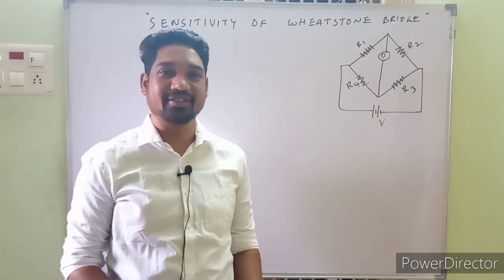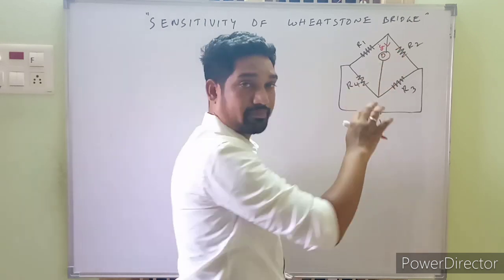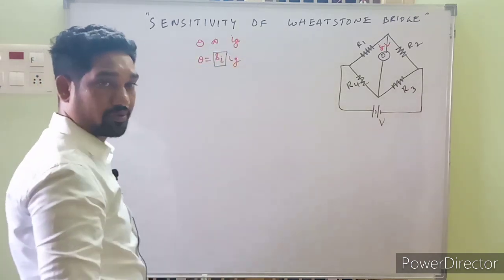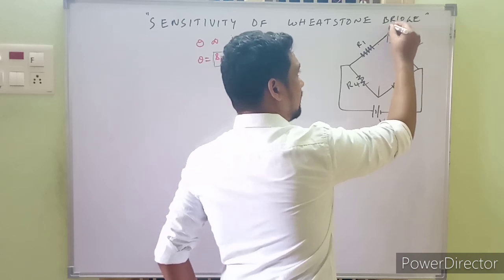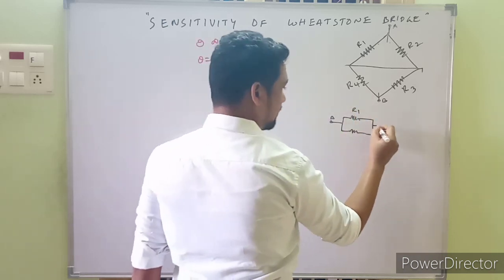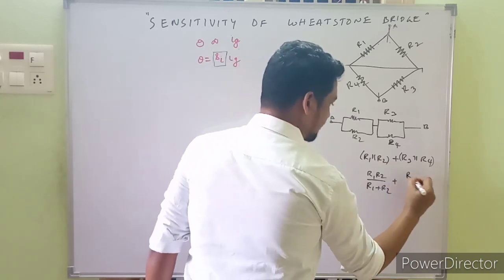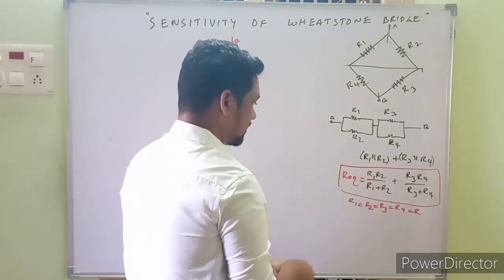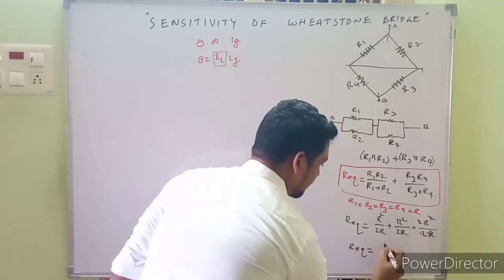sensitivity of wheatstone bridge part -2 || EMI ushendra's engineering tutorials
sensitivity of wheatstone bridge part -2 in play list of  EMI by ushendra's engineering tutorials.
sensitivity of wheatstone bridge  is one of the important topics in measurements  of bridges in  EMI.  you can have a clear explanation of  bridges in previous in ushendra's engineering tutorials and the link will be given below,  here is the sensitivity of wheatstone bridge description  and derivation.